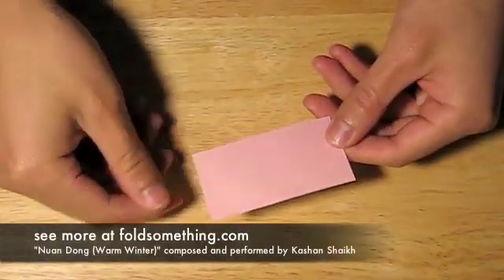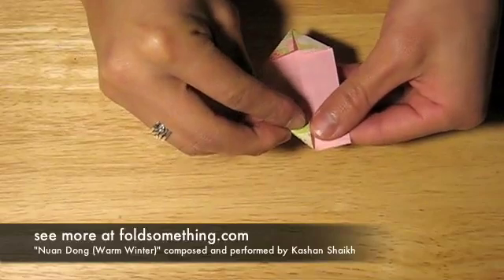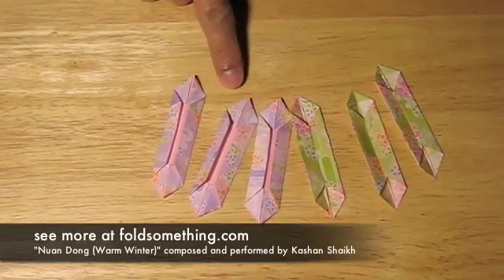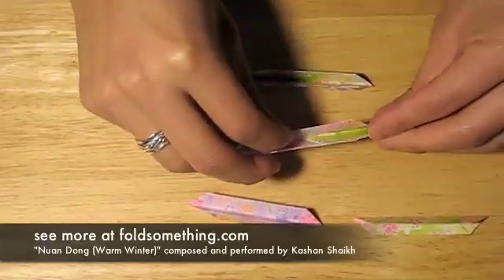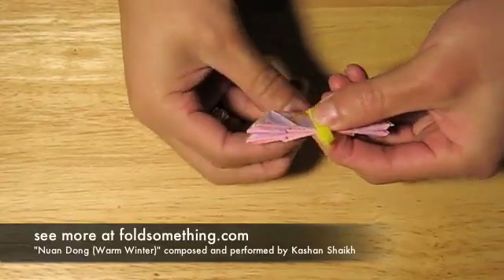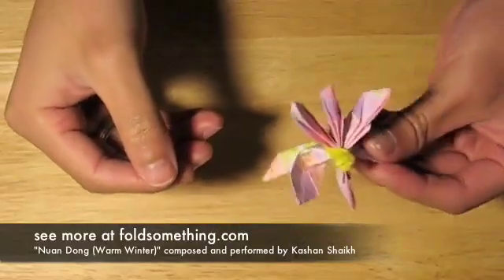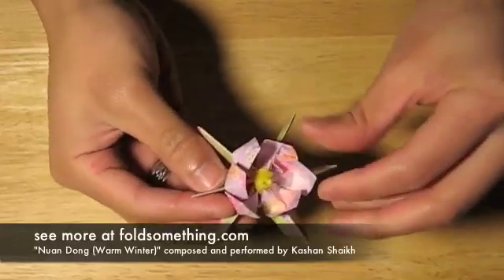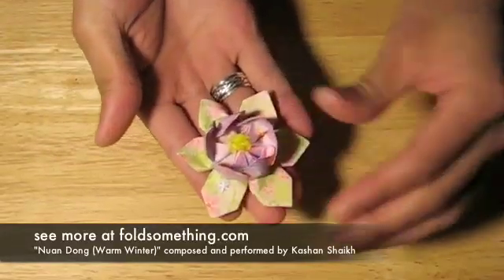how to make a six piece lotus flower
This origami video shows how to make a lotus flower out of six separate sheets of paper.  My sheets are 4x7cm but you can use any size proportional to those dimensions (yes, origami and math go hand in hand).  There is a way to make a lotus out of just one sheet, but I think this fold is a little easier and looks better because you can make the petals and leaves different colors.